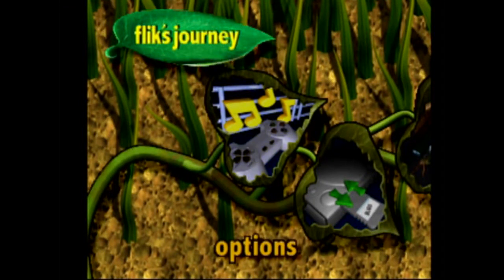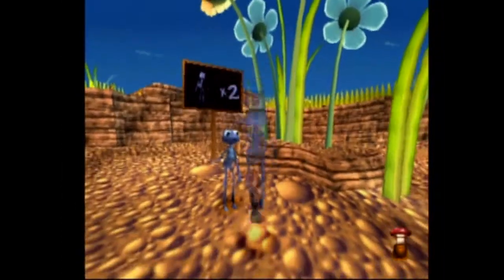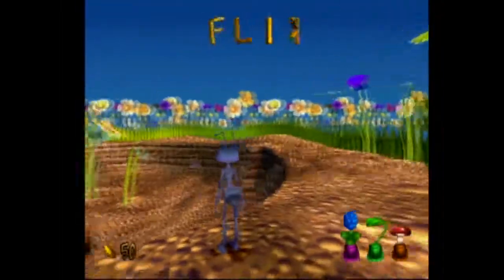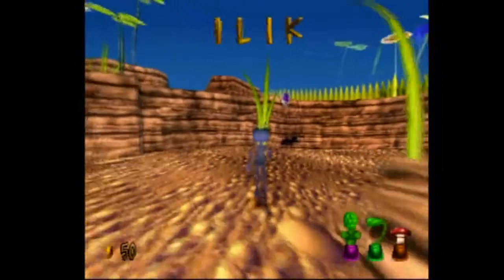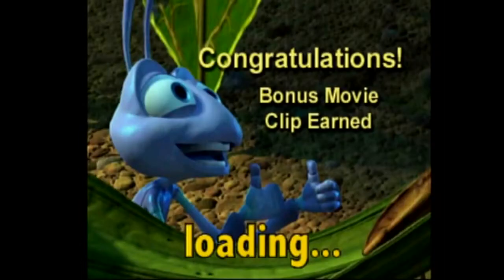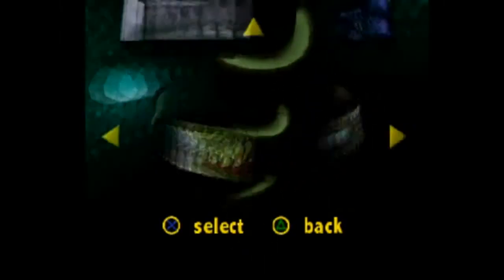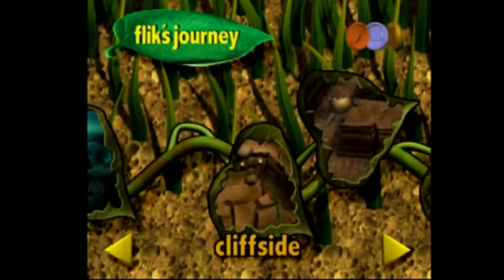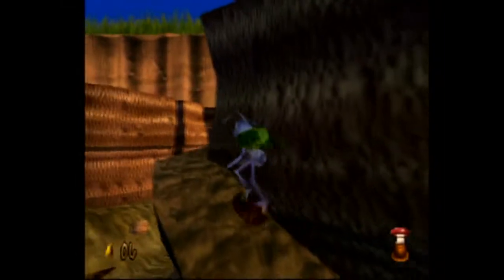Let's Play A Bug's Life -34- Bonus Level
We unlock a bonus level.  Thank you to Shawn Dorsey for letting me know about them.